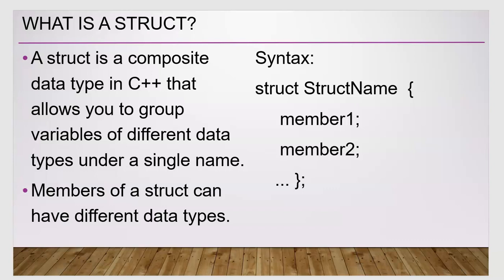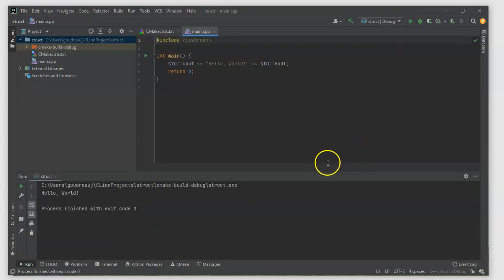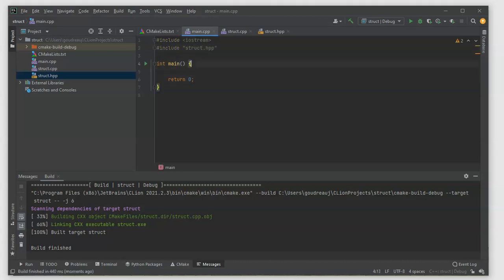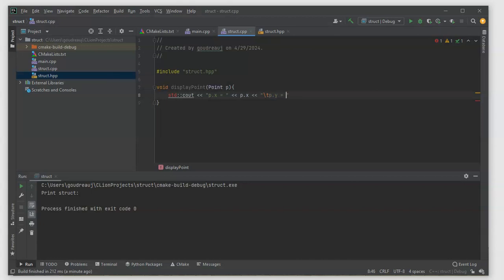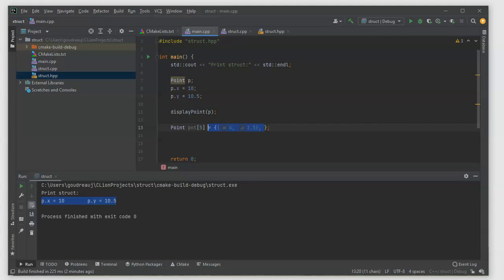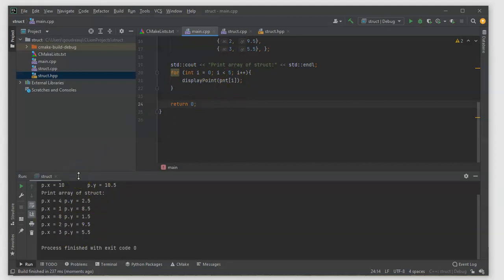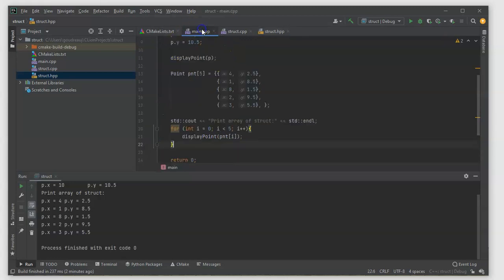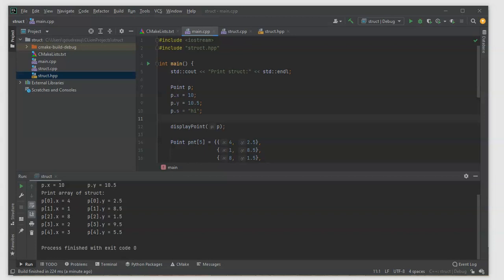Structs in C++ using CLion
How to implement simple structs in C++ using CLion with Headers and Implementation files.